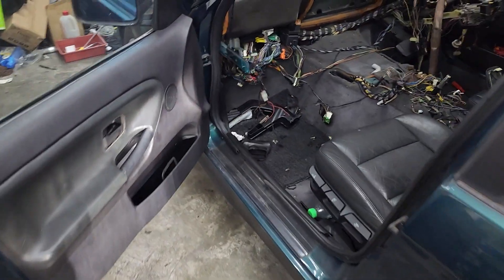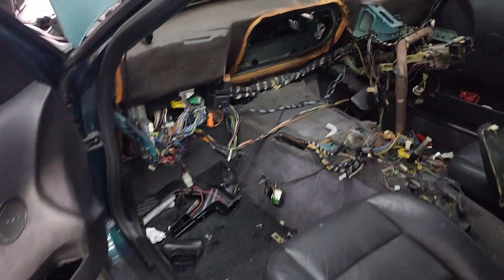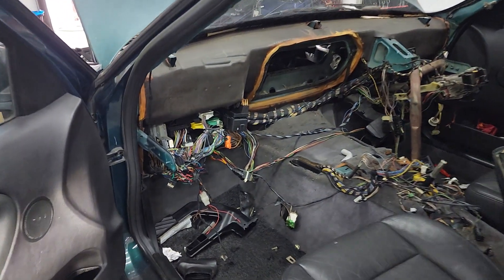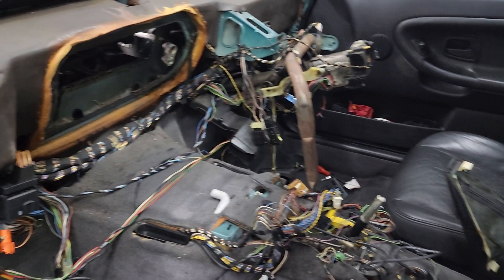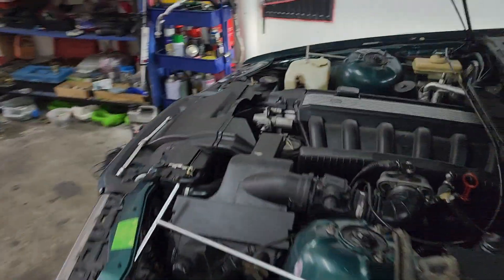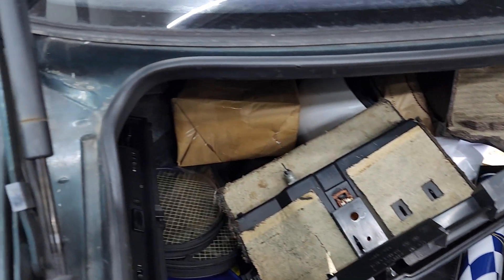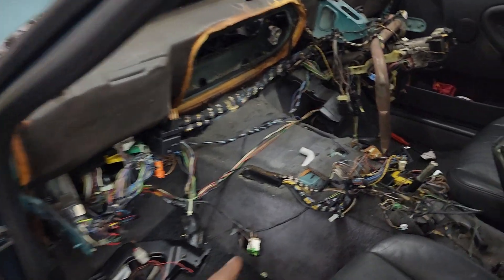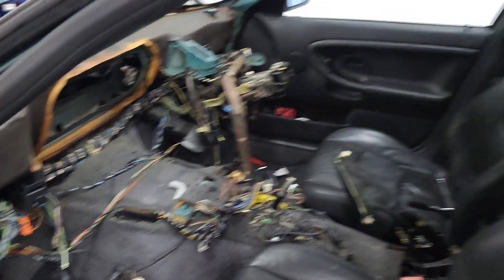Project E36 | What Happens When the AC Fails | EvoMalaysia.com